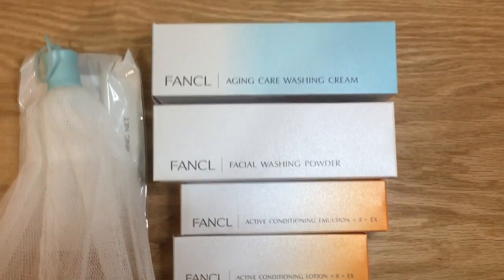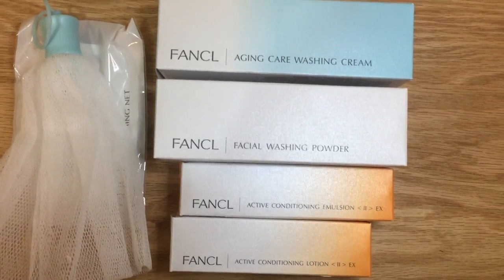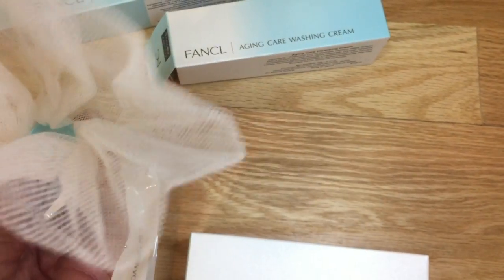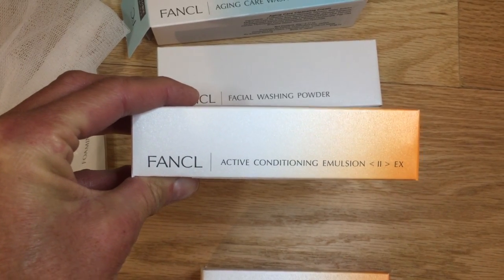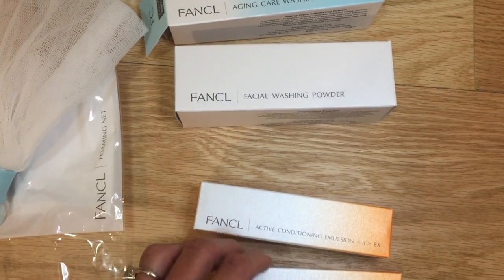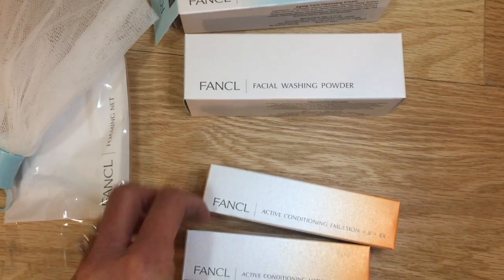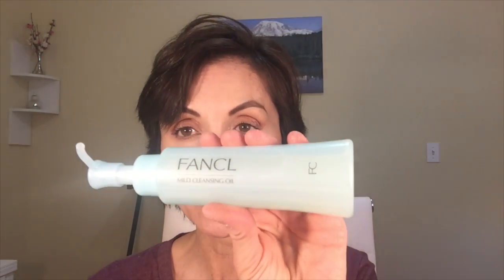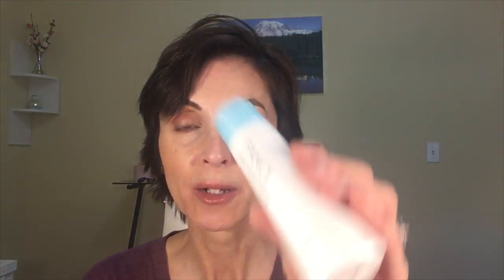TRYING JAPANESE SKINCARE-FANCL Preservative Free Skincare